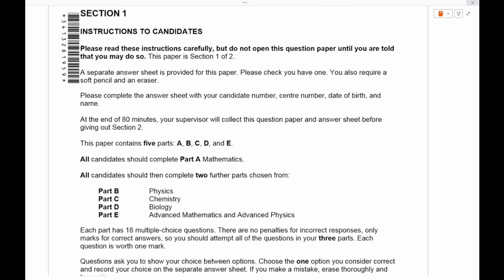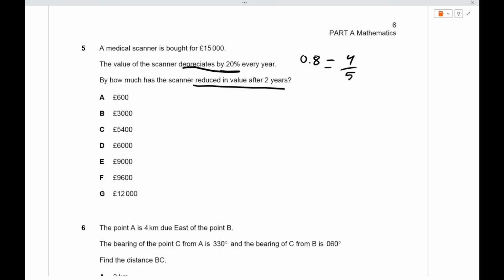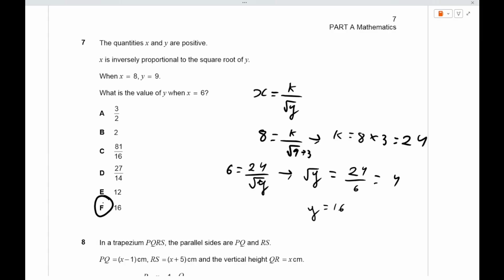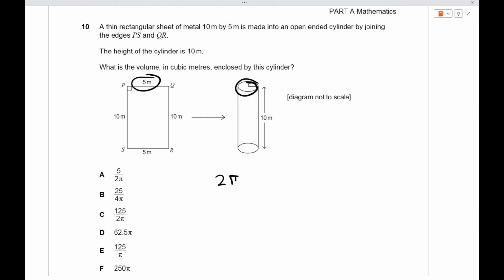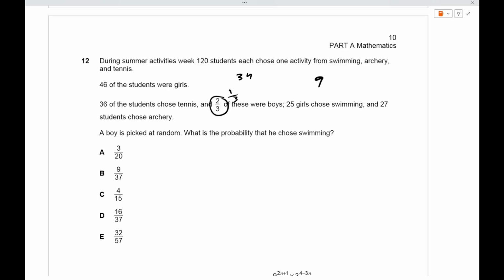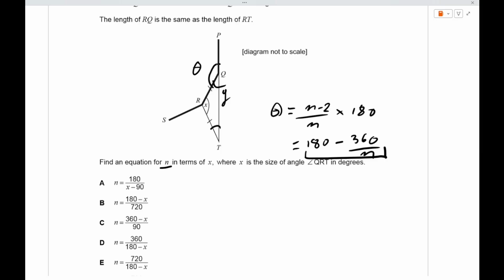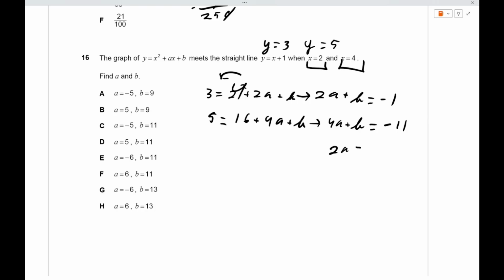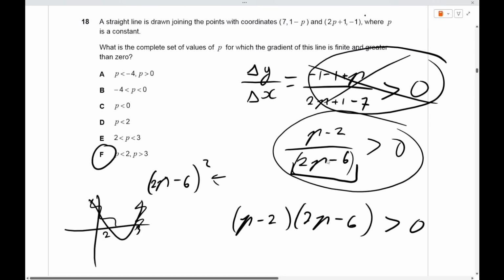ESAT prep: NSAA 2016 Mathematics section Walkthrough and tips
In this video, I walk through the Mathematics section of the 2016 NSAA (Natural Sciences Admissions Assessment) paper, part of the ESAT (Engineering and Science Admissions Test) prep series. I go through each question step-by-step, explaining the reasoning and techniques you need to solve them efficiently under timed conditions.
This video is aimed at students preparing for the ESAT and covers:
✅ Full walkthrough of the 2016 Maths section questions
✅ Key techniques and shortcuts for tackling multiple-choice maths problems quickly
✅ General exam tips for managing your time in Section 1

Timestamps:

0:00 Intro
0:43 Question 1
1:52 Question 2
2:22 Question 3
2:55 Question 4
4:19 Question 5
6:36 Question 6
8:42 Question 7
10:29 Question 8
12:39 Question 9
13:45 Question 10
14:58 Question 11
17:42 Question 12
20:33 Question 13
22:33 Question 14
25:35 Question 15
27:08 Question 16
28:43 Question 17
31:03 Question 18